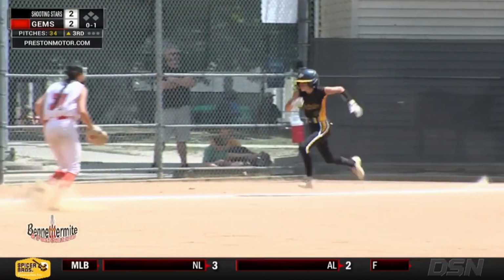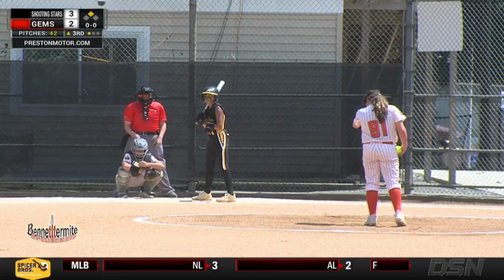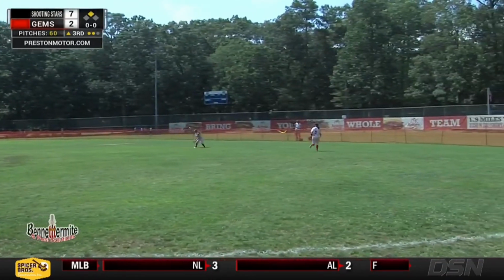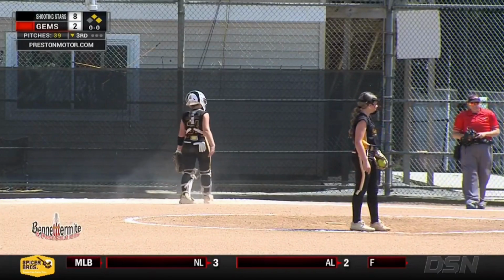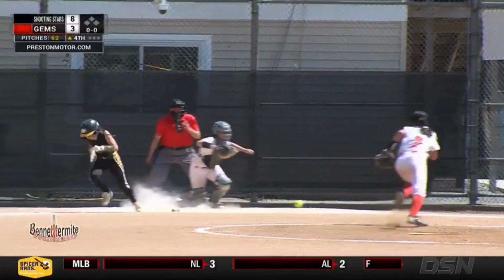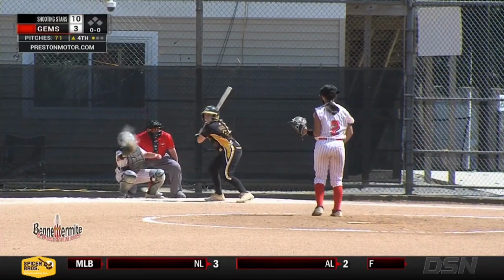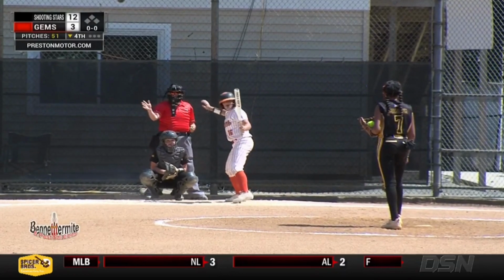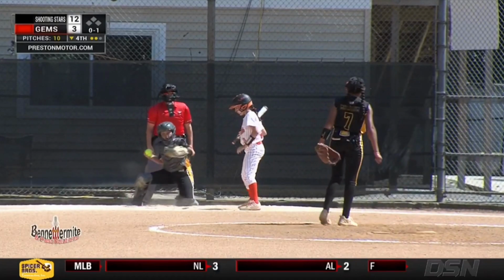2023 Gems v Shooting Stars 3rd and 4th innings (The TV game)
We continue with the TV broadcast of the Gems v Shooting Stars game.

This is the 3rd and 4th innings.

It’s not pretty as we know.

Shooting Stars play small ball, run the bases aggressively, hit the ball hard, and hit the ball not-so-hard for hits.

Madison’s caught stealing is the result of a perfect bounce back to the catcher— you have to see it to believe it.

The Gems scrap for 1 run in the 3rd when Ali draws a walk, goes to 2nd on a Molly single, advances to 3 on a wild pitch, and scores on a Jess grounder.

This video is worth a watch just to hear the announcers analyze some plays, and compliment Sophia’s backdoor curve.